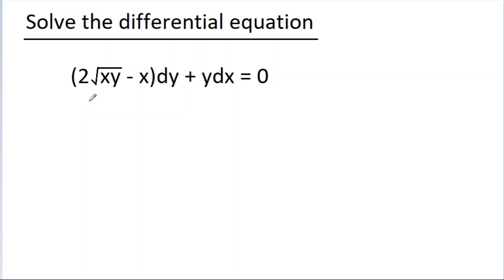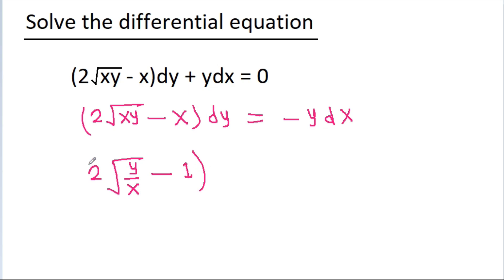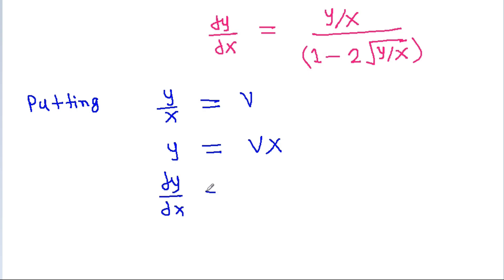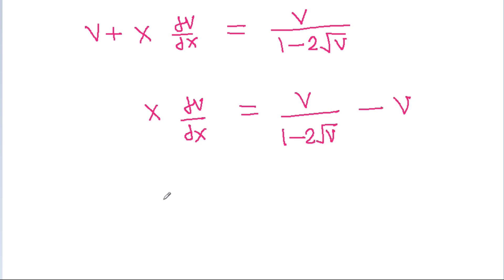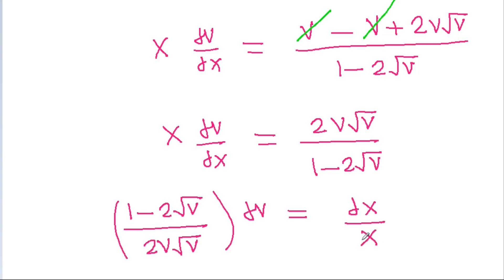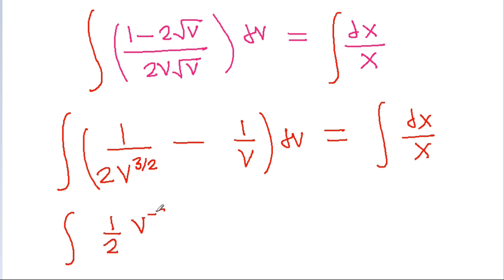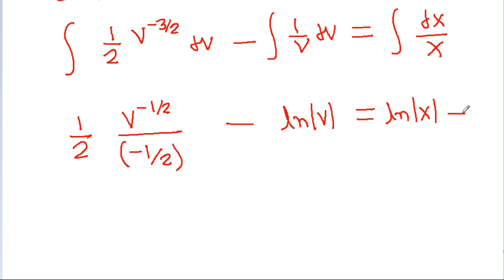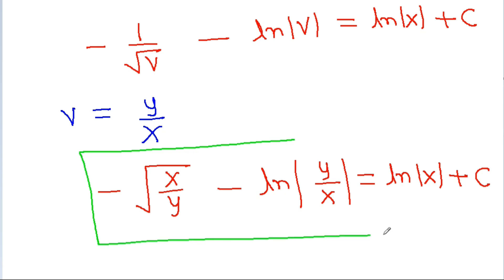Solving a Homogeneous Differential Equation